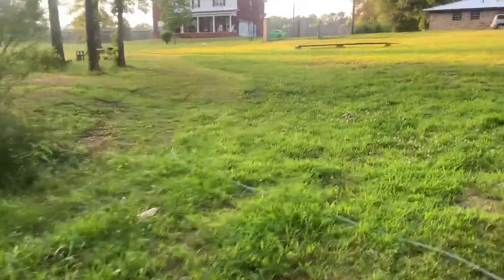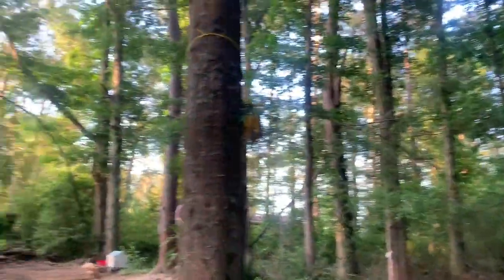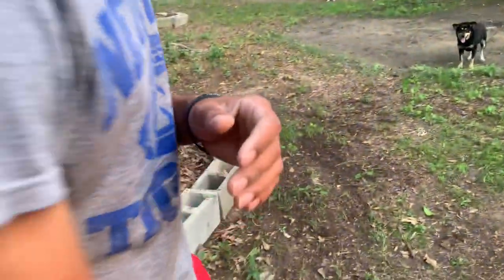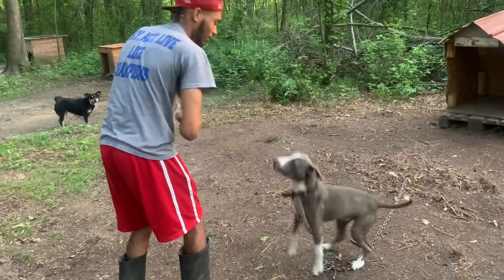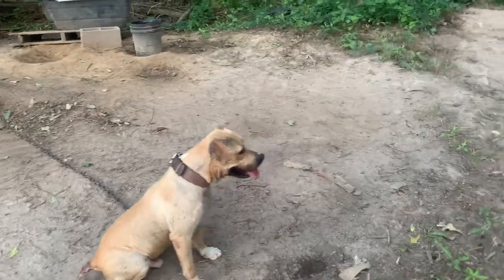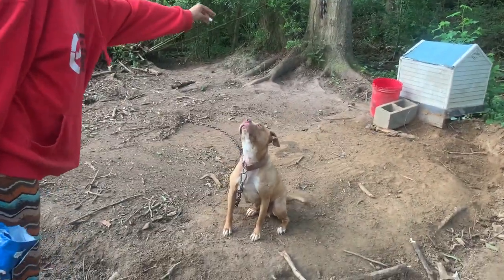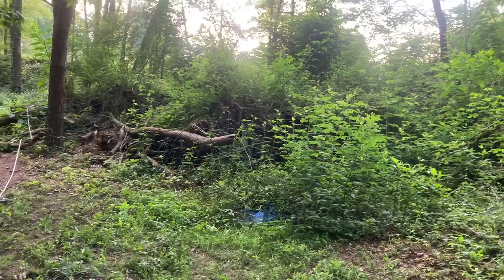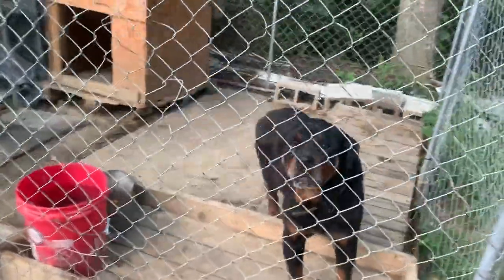Raw And Uncut Updates From The Jungle 🔥 MarcosTVG’s Pitbull Kennel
Hard Work Pays Off Just Gotta Believe 💪😈

MarcosTVG Theme Song: Tron - Mufasa Kennel prod by Talk to'em Productions.